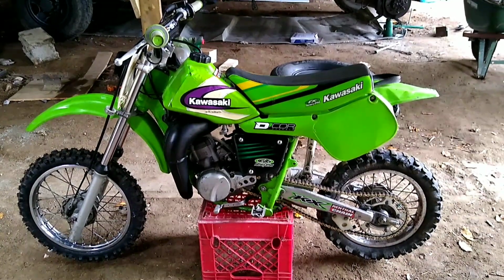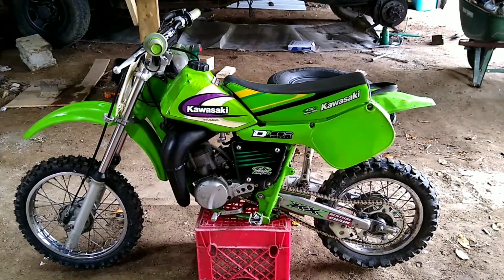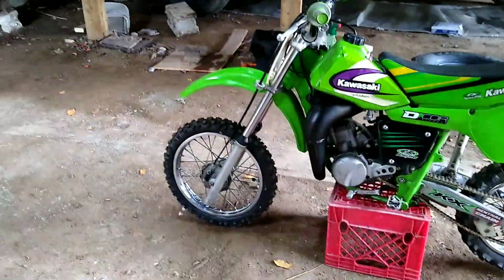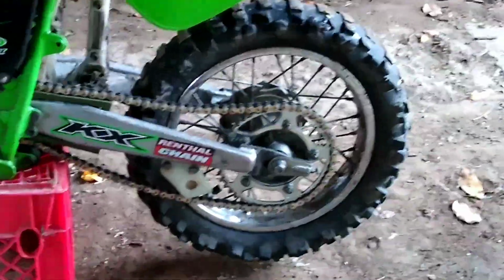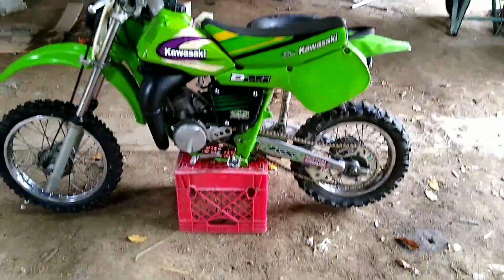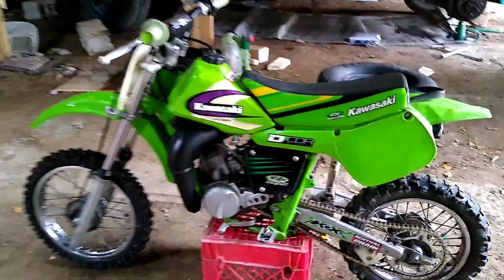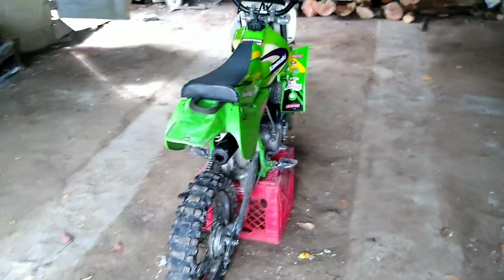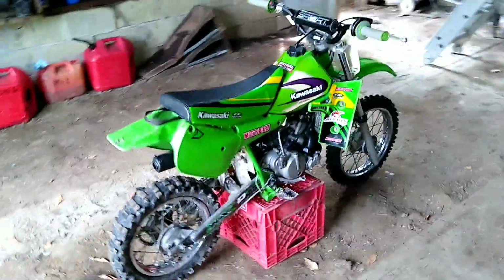1997 KAWASAKI KX60 STARTUP & IDLE / RACETRACK REVEAL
Cold Start And Sneak Peak Of The KX 60 Hitting The Racetrack I've Been Building On The Property.